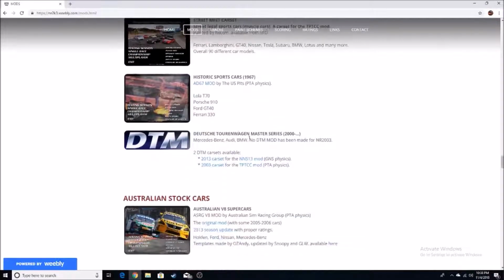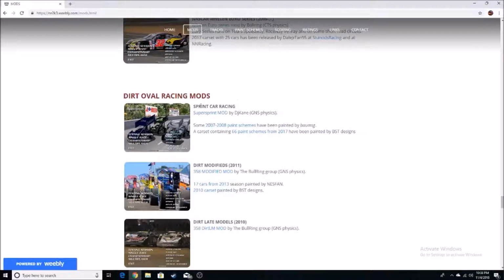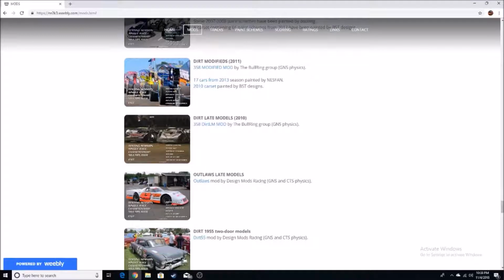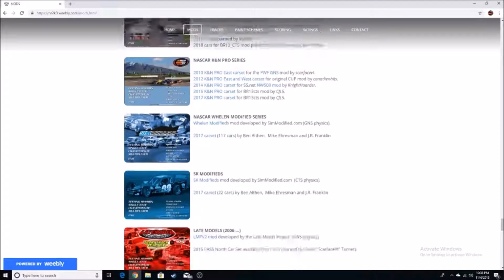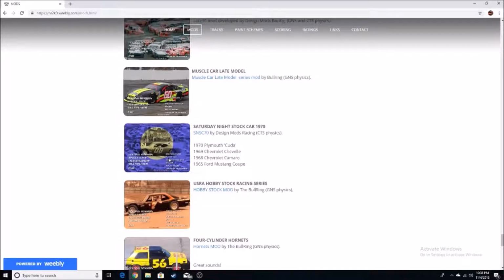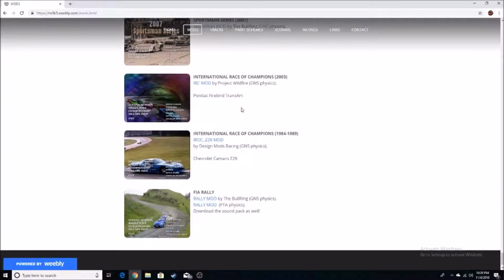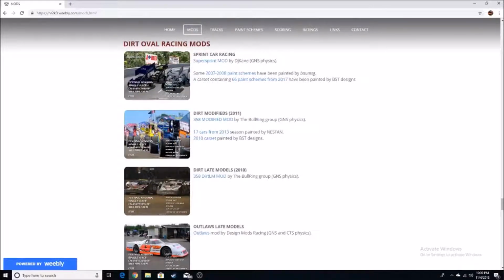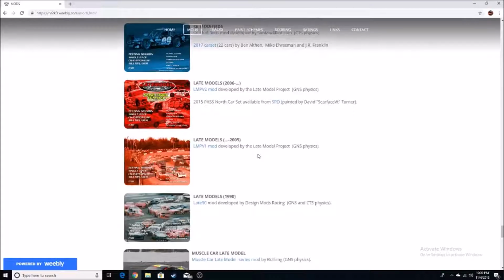Vote! Class For Career Mode. (Read Description)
Hey guys we got a vote today! You guys get to vote on which class of cars you want me to start my career on. You guys will also be able to compete with me, by choosing a car. You will be able to choose the car in another vote later.

In this video comment what type of car example: hornets,street stocks,dirt late models ect.
And track type example: Asphalt, Dirt, or both.

Example: Late Model Asphalt.